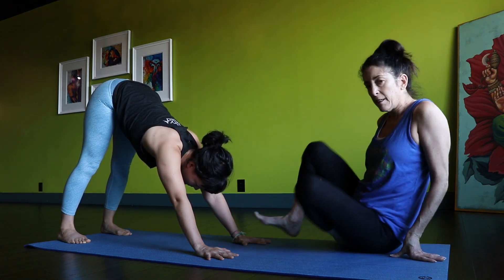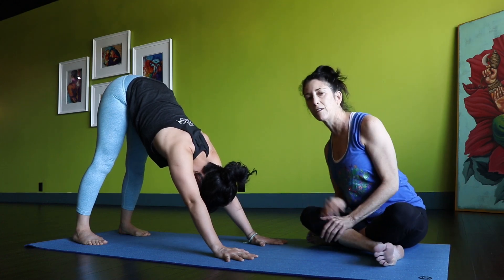How To Downward Facing Dog -Ashtanga Yoga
Yoga tutorial on Downward Facing Dog with Ashtanga Yoga teacher Shelby.  A how to for Adho Mukha Svanasana

Shelby shares how to get into this pose so as to avoid injury, the most common mistakes she sees and how to correct them with easy tips.